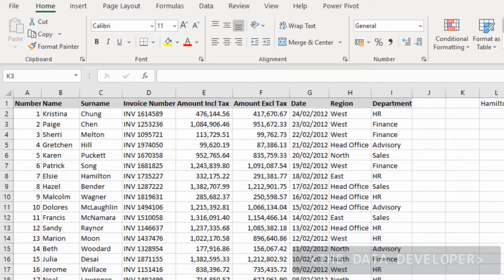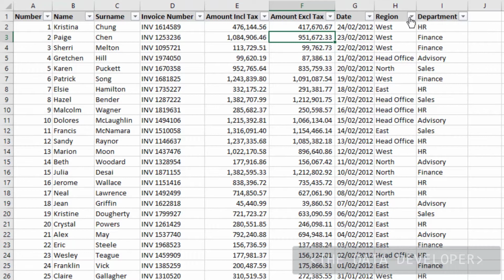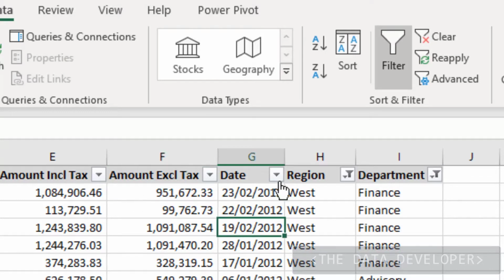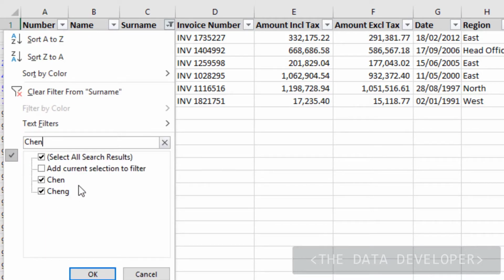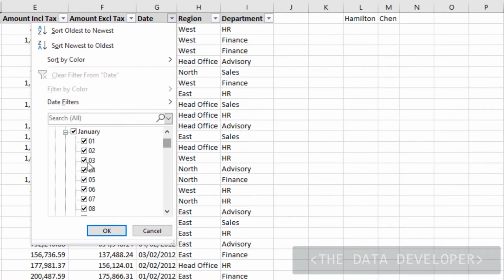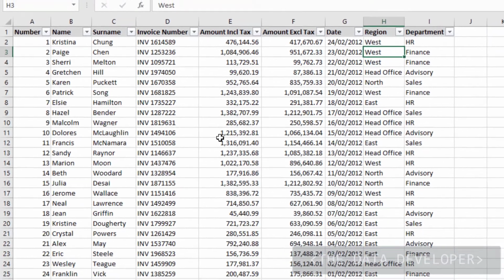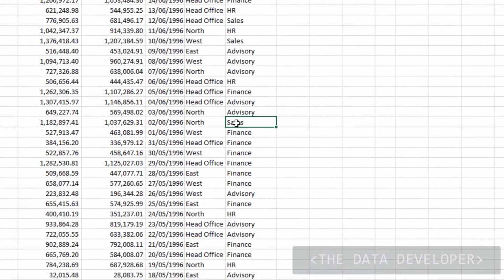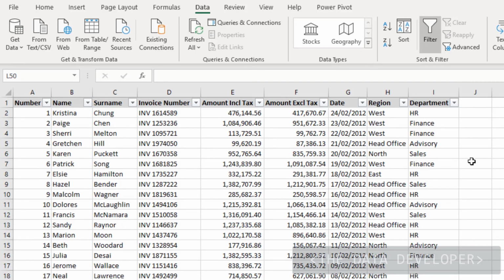Filtering Data // Excel Training: Lesson 21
This Lesson covers Filtering Data in Excel.

● 00:00 - Overview
● 01:25 - Clearing Filters
● 02:25 - Add to current Filters
● 03:49 - Filter Data Options
● 04:48 - Find Filtered Data
● 05:35 - Filter in place
● 06:24 - Rapply Filter